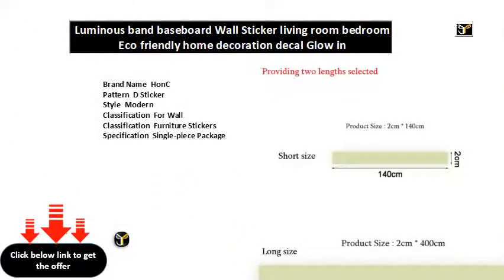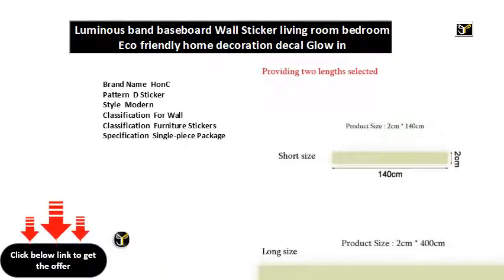Luminous band baseboard Wall Sticker living room bedroom Eco friendly home decoration decal Glow in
Brand Name  HonC
Pattern  D Sticker
Style  Modern
Classification  For Wall
Classification  Furniture Stickers
Specification  Single-piece Package
Scenarios  WALL
Model Number  W
Material  PVC
Theme  PATTERN
Censor Code  None
Product size  cm * cm/cm * cm
Color  Green
   Products need to absorb light. Will be shining in the dark